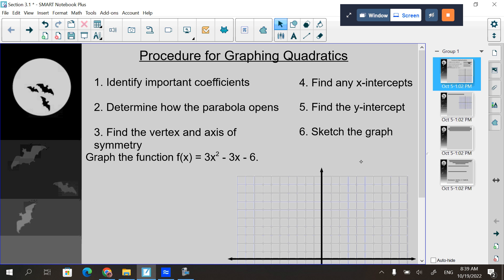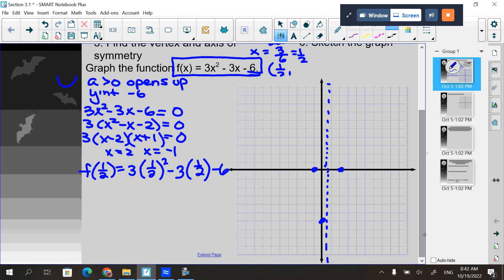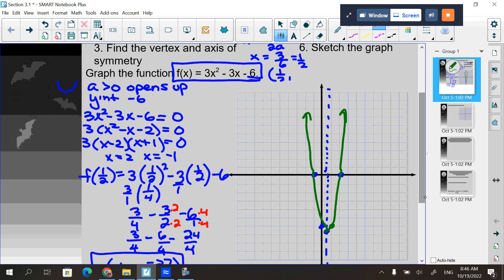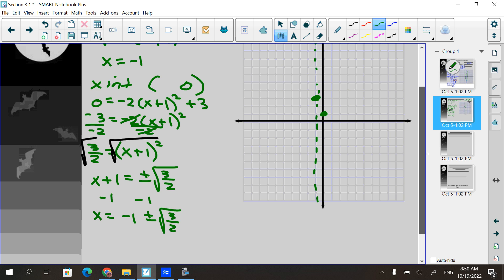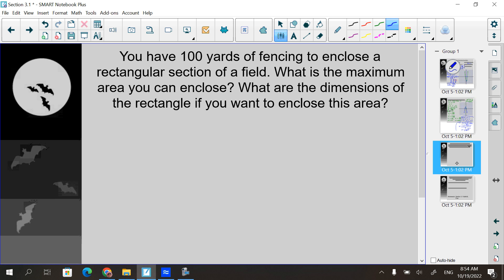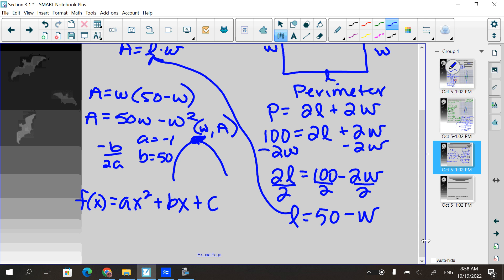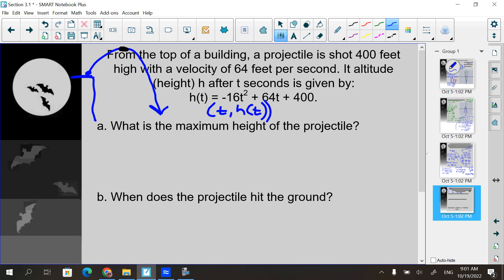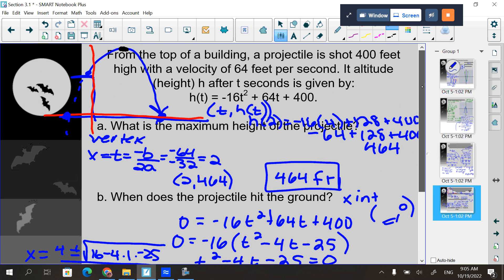CCP CA/T Section 3.1 Day 2